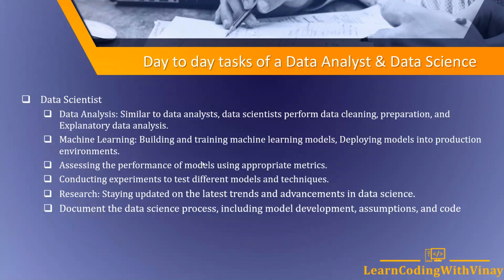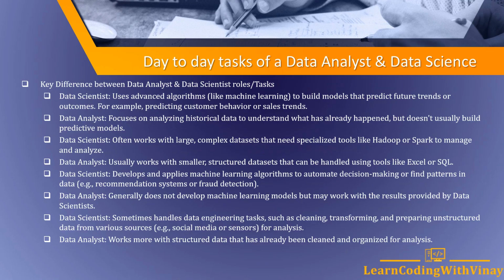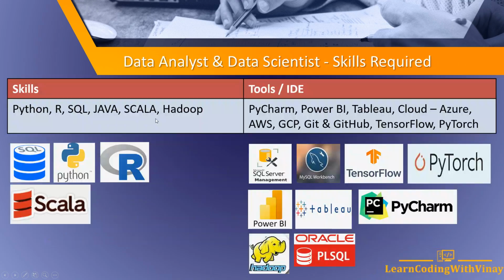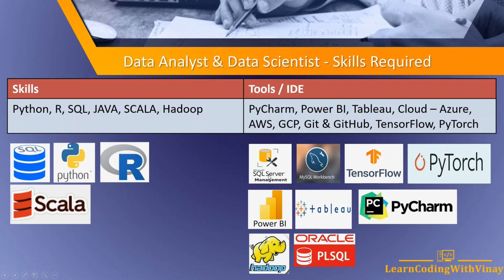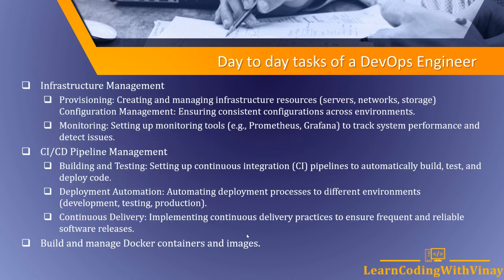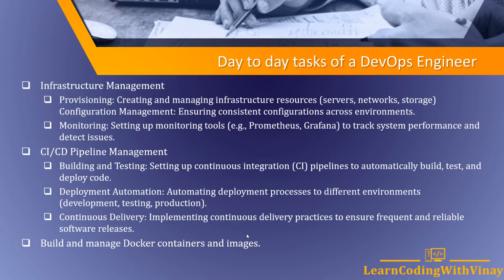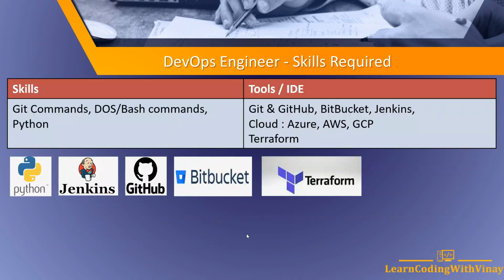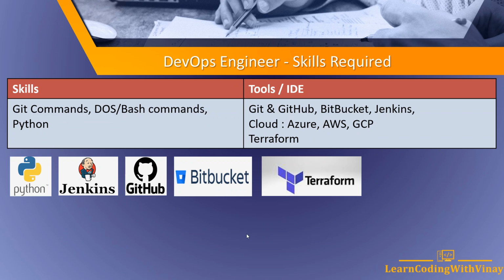Video 7: Data Analyst, Data Scientist & DevOps Engineer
Unpack the powerhouses of modern IT! This video clarifies the distinct roles of a Data Analyst (interpreting historical data), a Data Scientist (building predictive models), and a DevOps Engineer (automating software delivery and infrastructure). Understand their daily tasks and the critical skills for these high-demand profiles.